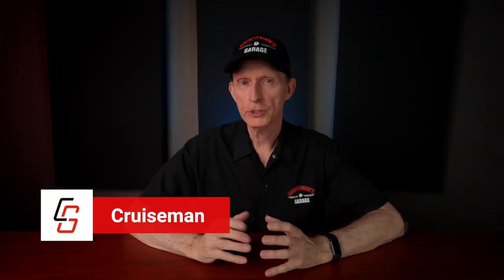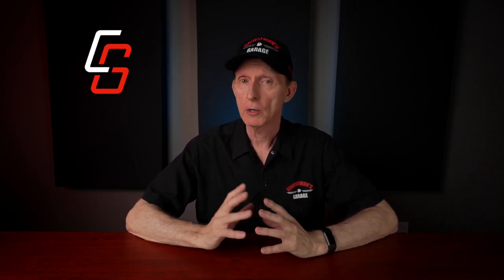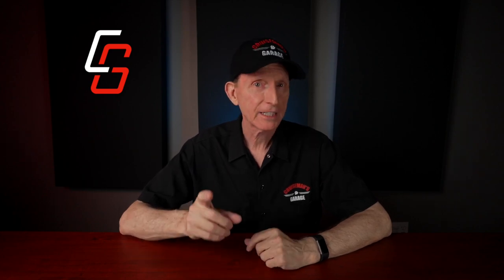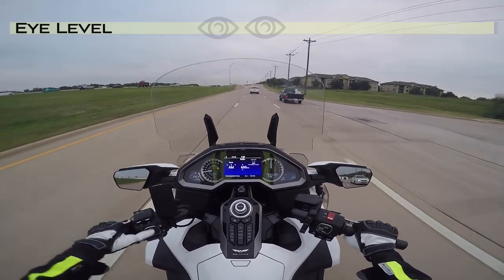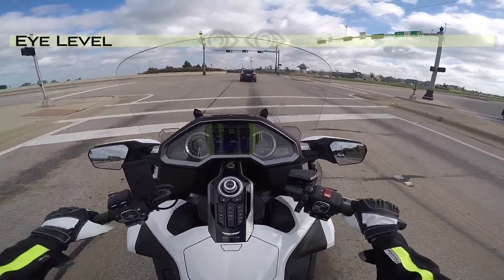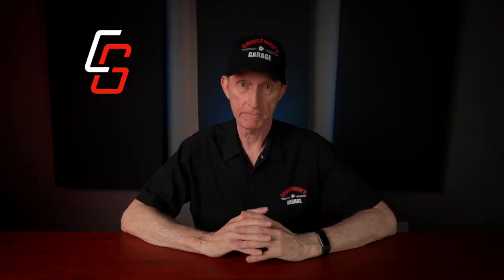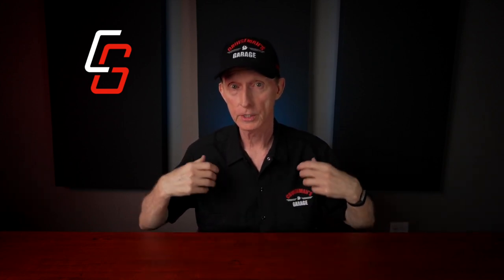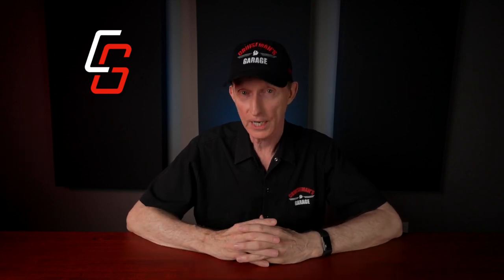F4 Customs Long-Term REVIEW | 2018+ Honda Goldwing | Cruiseman's Reviews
I give my long-term review of F4 Customs windshields for the 6th Generation Goldwing.